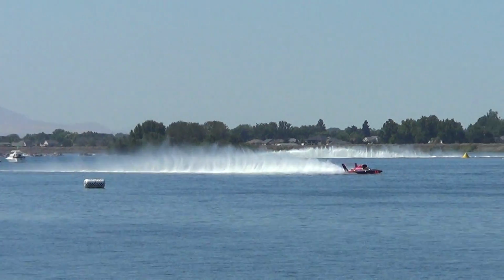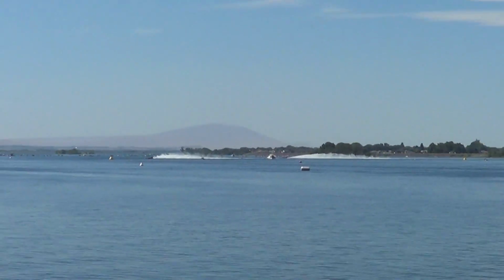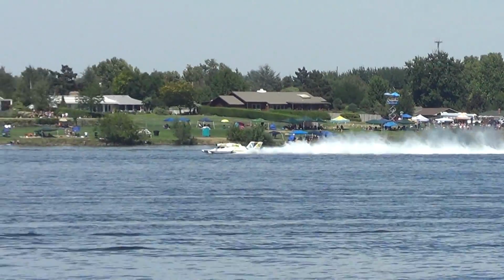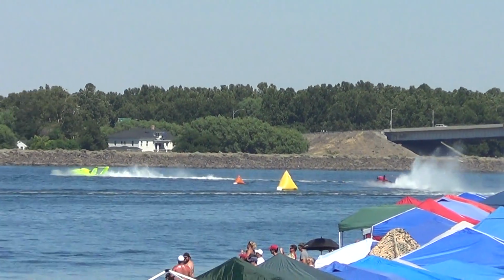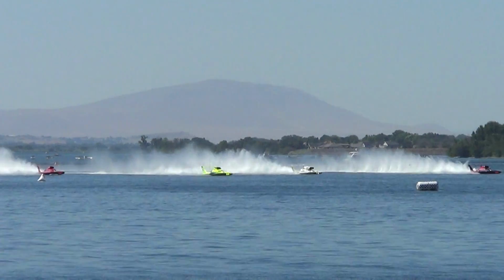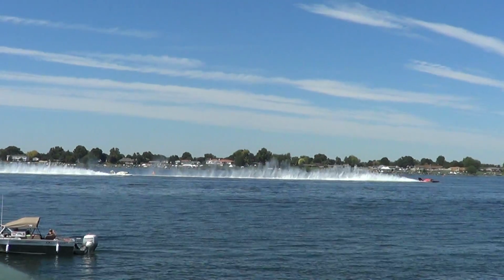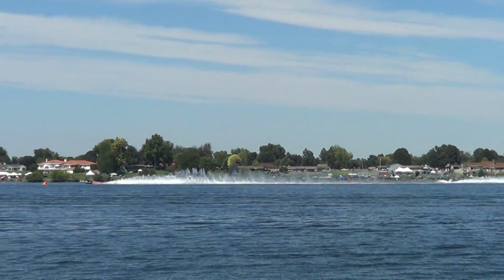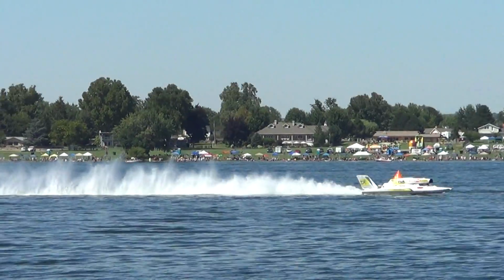2013 Lamb-Weston Columbia Cup Heat 1A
Jimmy Shane takes a Saturday afternoon stroll to collect 400 points and the victoryd in Heat 1A of the Lamb-Weston Columbia Cup 2013